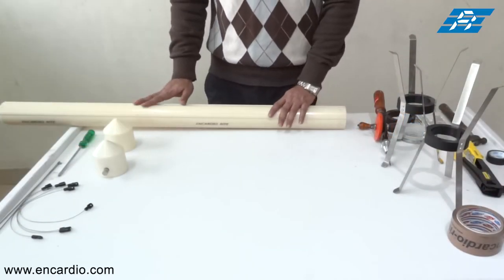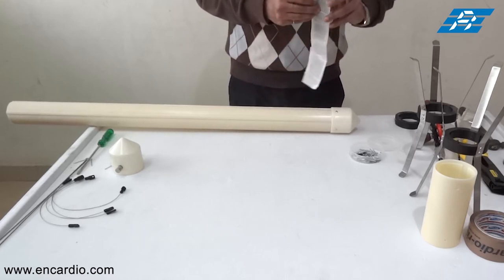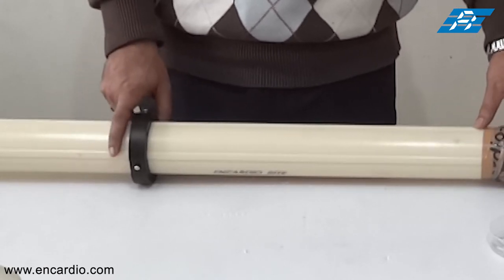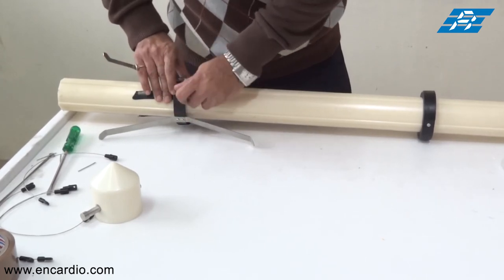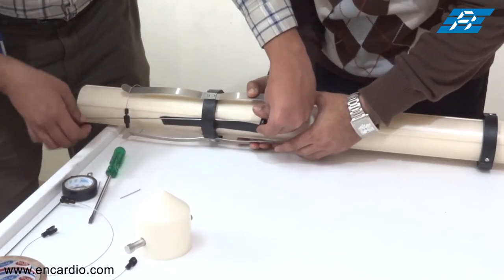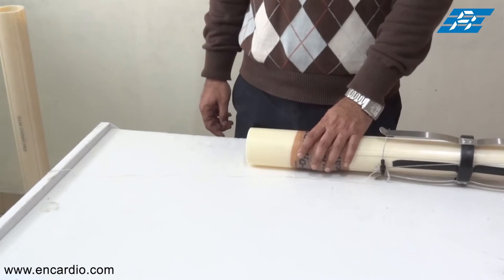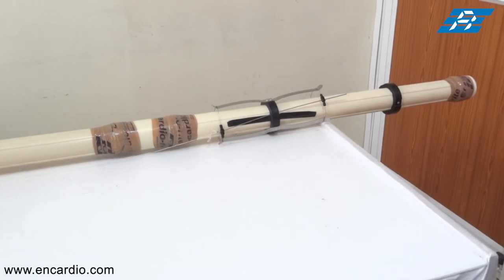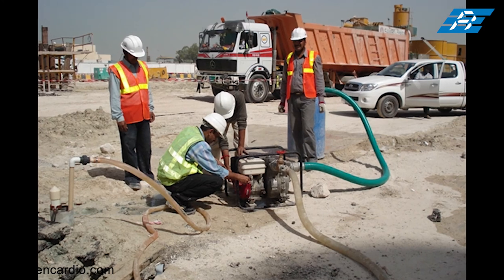Installation Guide for Inclinometer cum Magnetic Extensometer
The inclinometer cum magnetic settlement system is specially designed for the measurement of lateral movement and settlement/heave. A near vertical gage well is made by installing the casing in a borehole or embedding in an earth/rock fill. The lateral movement is measured by the inclinometer probe and cable reel provided one end of access tubing (ABS casing) is known to be fixed, complete profile of gage well may be obtained by taking a succession of readings. By comparing the profiles, the horizontal displacement of gage well at different depths over a period of time is determined.  The settlement/heave is measured by model EDS-91/2.1 magnetic settlement device. Spider magnets positioned outside the casing grip the surrounding soil at locations where displacement is to be monitored. The probe is lowered within the access tube to sense the position of magnets. The reed switch closes on entering a magnetic field and activates a buzzer in the signal receiving instrument (EDS-91/2.1).

Note: All the information in this video is the property of Encardio-rite and should not be used without permission from Encardio-rite

About Encardio Rite:
Established in India in the year 1966, Encardio-rite Group is a world leader in safety monitoring providing geotechnical, structural, environmental monitoring, and geodetic surveying solutions. Over the years, we have become a globally accepted brand for our specialized services with high-quality products and innovative online solutions.

A sui generis one-stop monitoring solution provider, we provide the most comprehensive range of services and products. We facilitate data collection, database management, complex monitoring, surveying, installation, supply and calibration of geotechnical and geodetic instruments using our internally developed advanced software.

We have established a physical presence in 8 countries supported by over 450 well-trained, qualified and experienced industry professionals. Our globally acclaimed products are currently used in more than 55 countries worldwide.